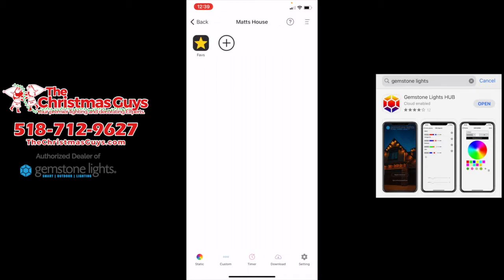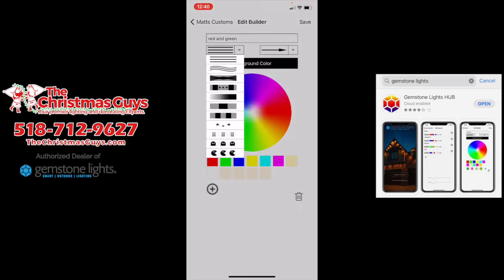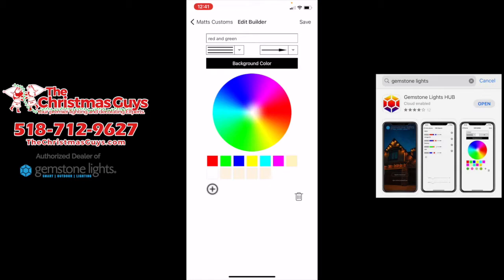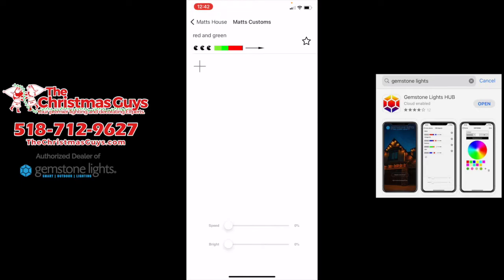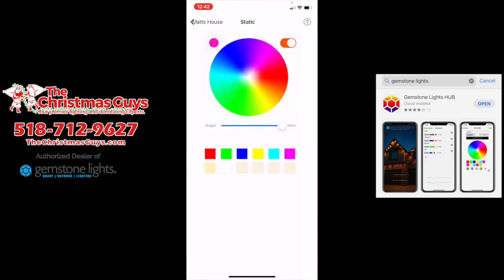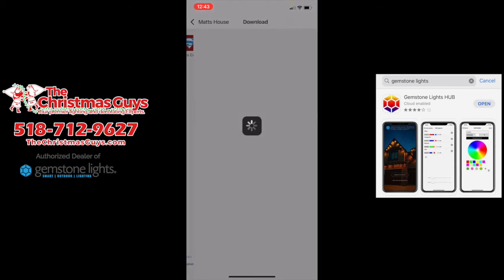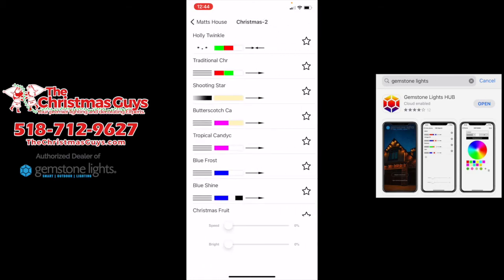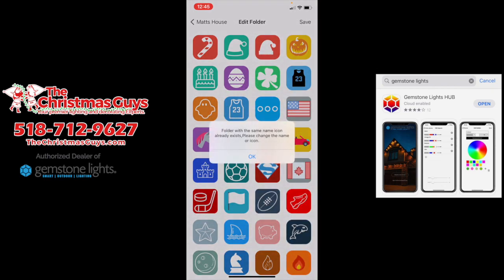Gemstone Lights HUB Training | Set Up and Folder Walk Through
Here is a video walkthrough on your initial set up and how to create folders with the Gemstone Lights HUB from the app store or Google Play.